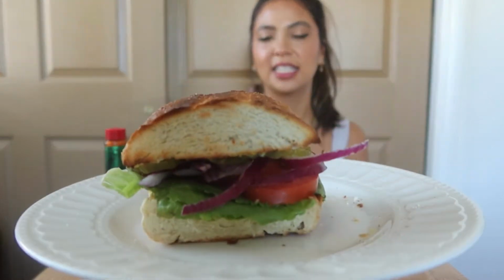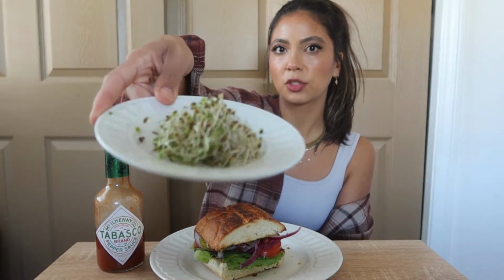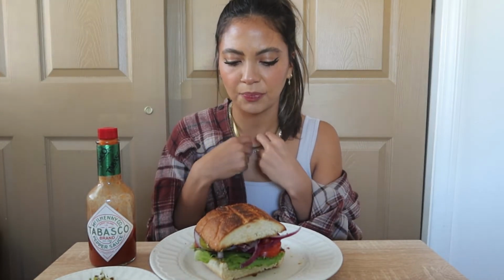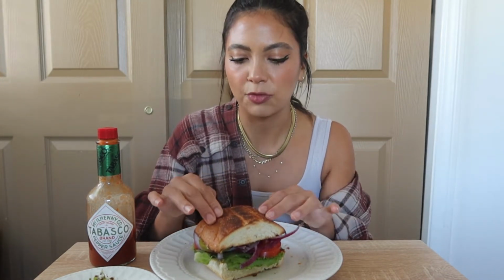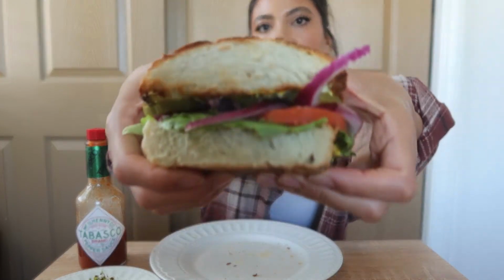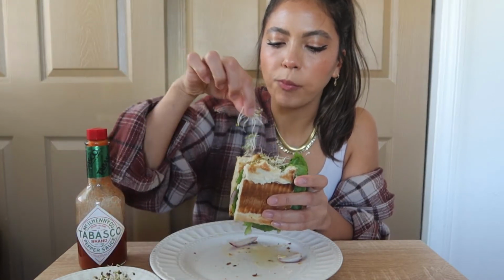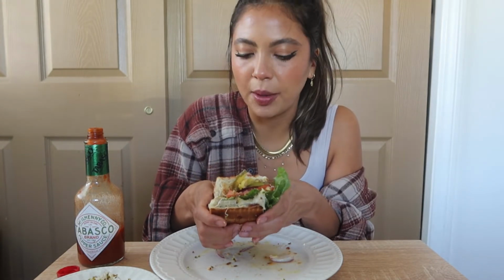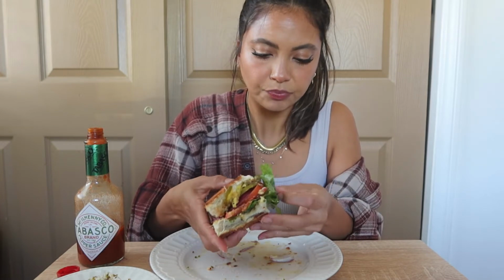VEGAN SANDWICH MUKBANG!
Hello friends!

I whipped up a super easy but very delicious vegan sandwich for today’s video and I tried to limit my talking so that you can hopefully hear all the crunchy sounds from the toasted French bread and the fresh, crispy veggies!

This simple sandwich consisted of lettuce, tomatoes, red onions, pickles, sprouts, mayo, yellow mustard and Dijon mustard all layered between two pieces of toasted French bread!

I hope you like this video and if you do please be sure to hit that thumbs up button and subscribe to my channel and follow my other social medias linked below!